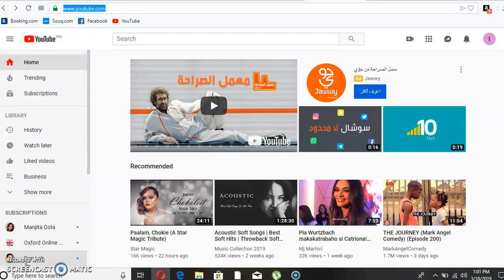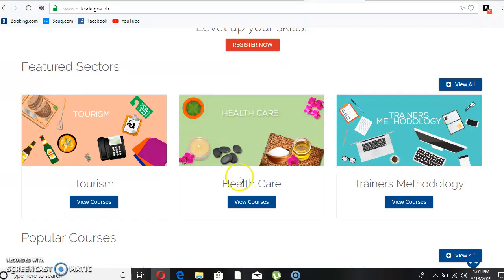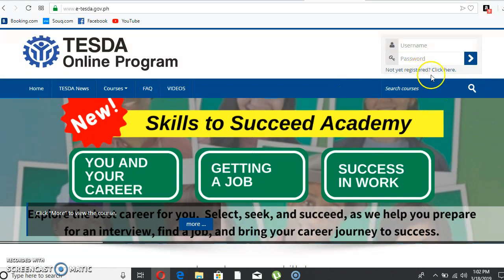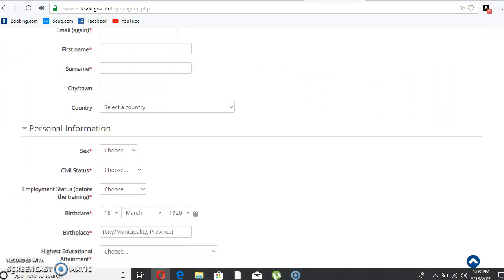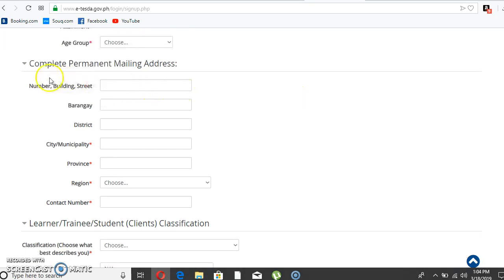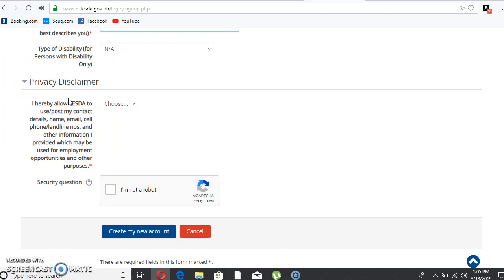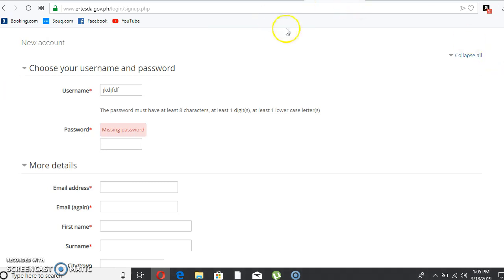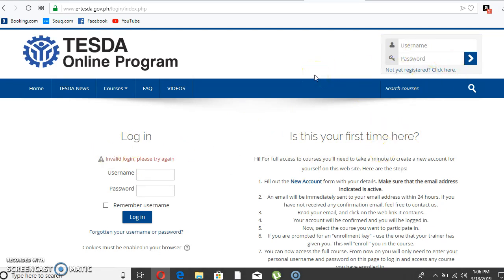YOU WANT SKILL? OPEN TESDA ACCOUNT! (Episode #1)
You want career OPPORTUNITY?

Please note:
Next Episode: HOW TO ENROLL TESDA COURSE.

Thanks guys for tuning in.